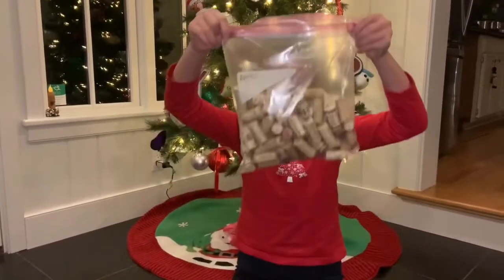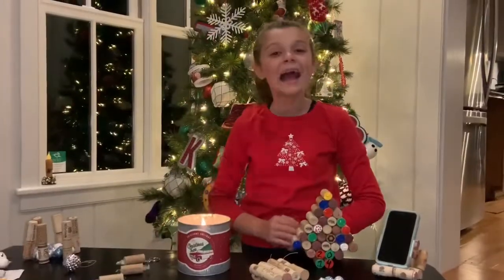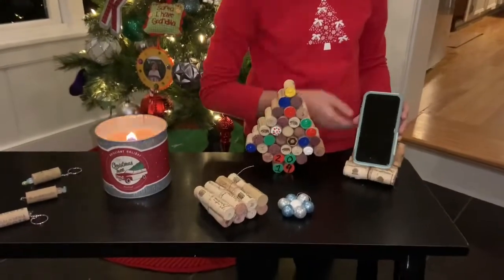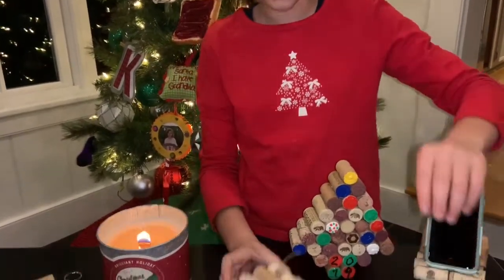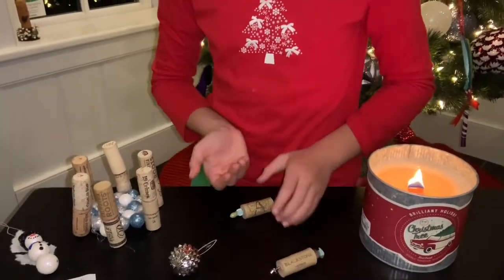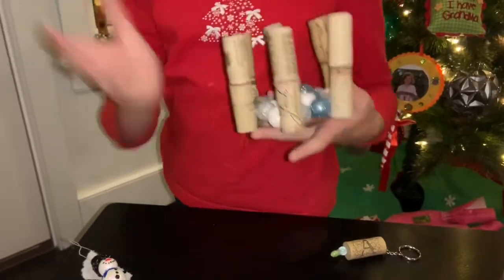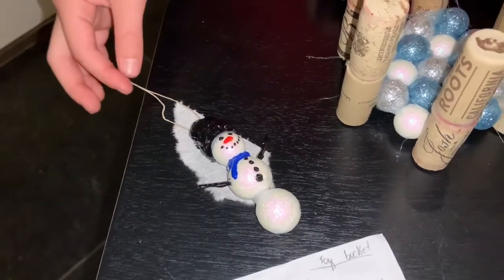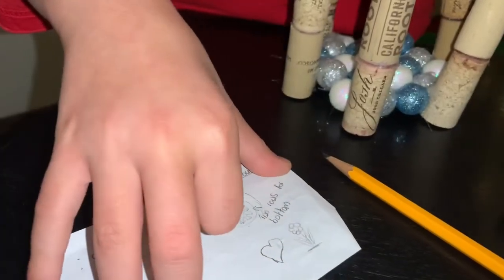Crafts with wine corks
Kylie Jade doing crafts with her mom using wine corks.